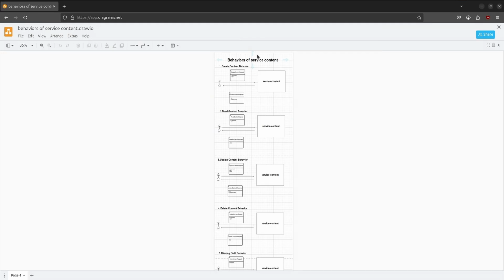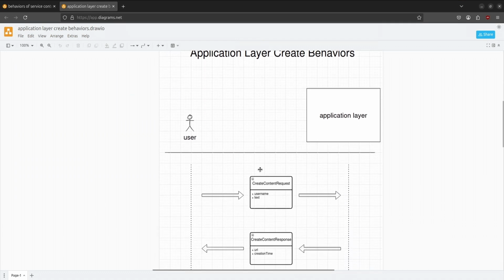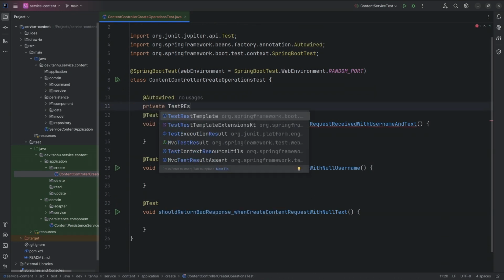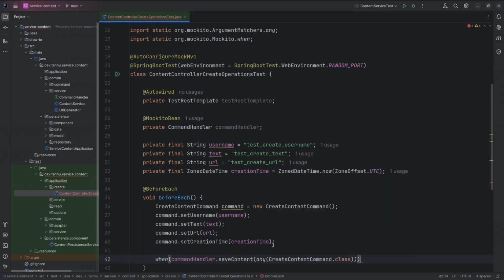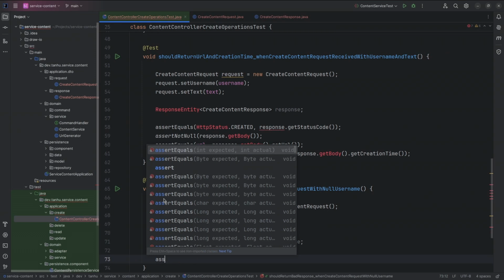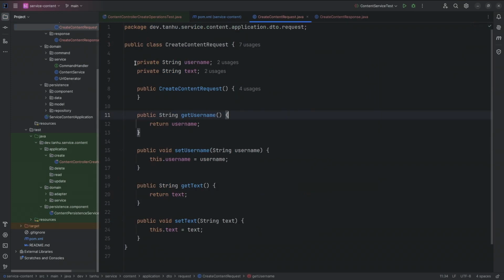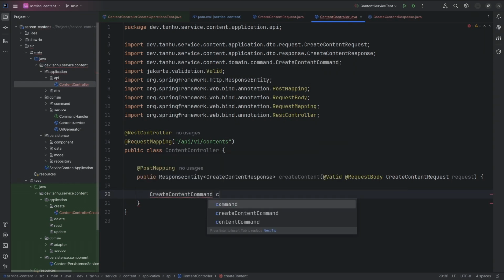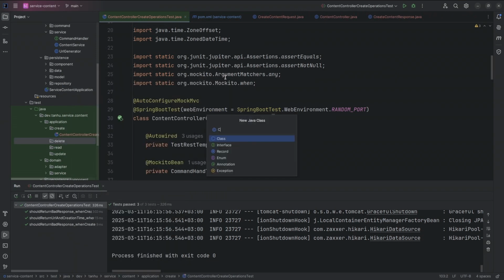Integration testing Spring boot Rest Api | Presentation Layer Development with TDD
In this video, We develop the application layer of the service-content Spring Boot project using the TDD methodology. Following a structured approach, We implement a REST controller and write integration tests to validate its functionality. To simulate the domain layer, We use mocks, ensuring that the business logic is tested in isolation. Requests are sent to the endpoints using TestRestTemplate, allowing for a real-world integration test scenario.

Throughout the video, We demonstrate key concepts related to Spring Boot integration testing, JUnit, and application layer development. This is a step-by-step guide for those who want to build and test the presentation layer of a Spring Boot project using best practices.

Topics Covered:
 - Developing a REST controller using TDD
 - Writing integration tests with JUnit
 - Simulating the domain layer using mocks
 - Testing endpoints with TestRestTemplate
 - Structuring the presentation layer effectively

Watch the video and follow along to improve your Spring Boot project presentation and testing skills!

00:00 Entrance
00:40 Behaviors
01:15 TDD
04:30 Mocking
06:05 Integration Testing
09:00 Development
12:40 Testing